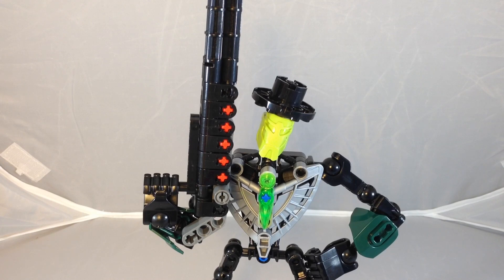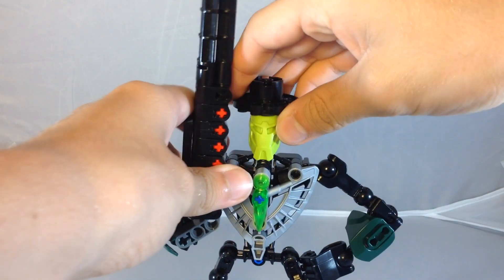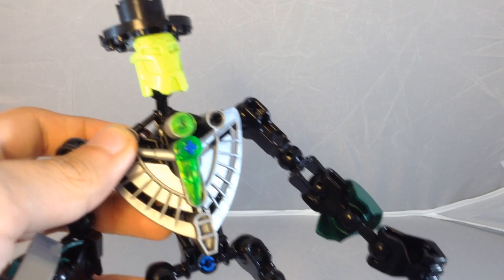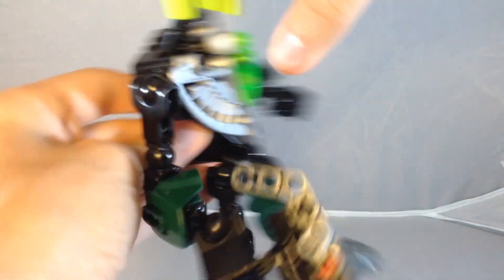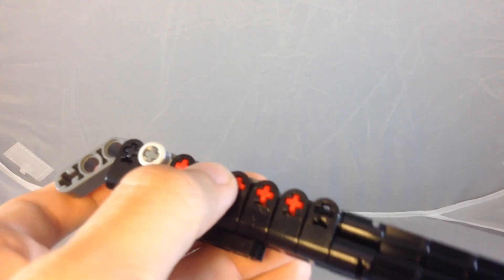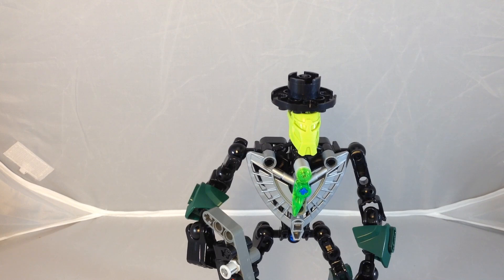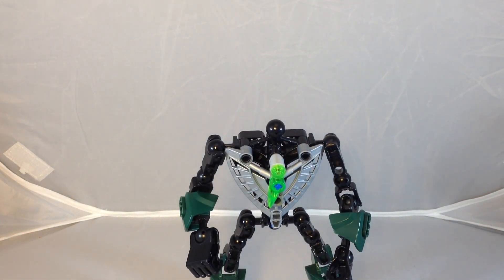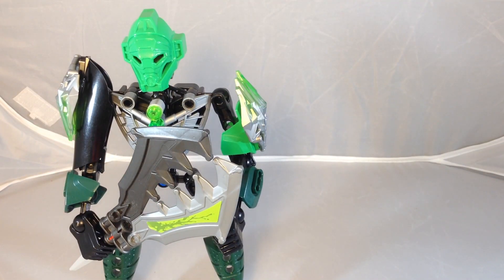Bill (current and future forms), moc review